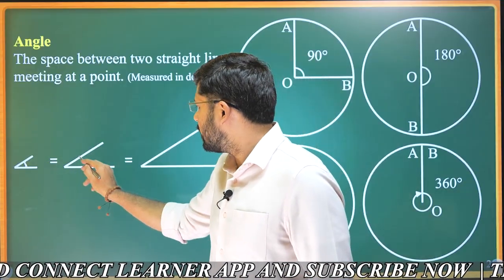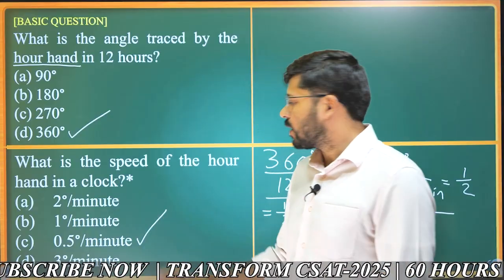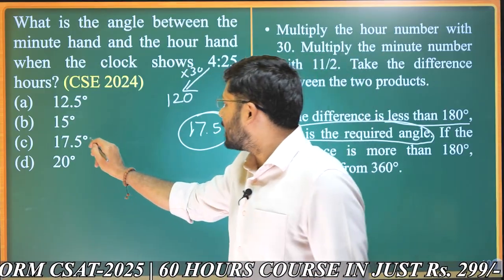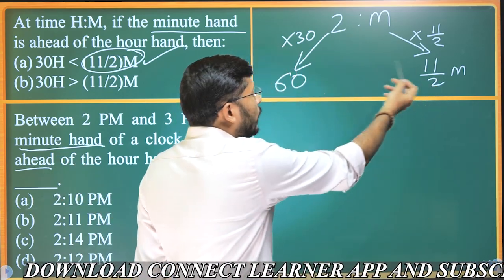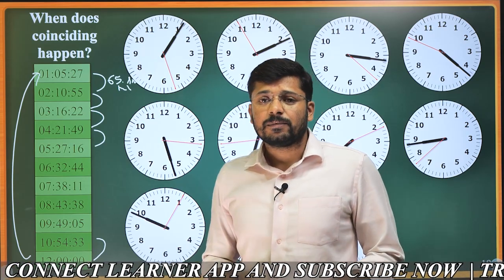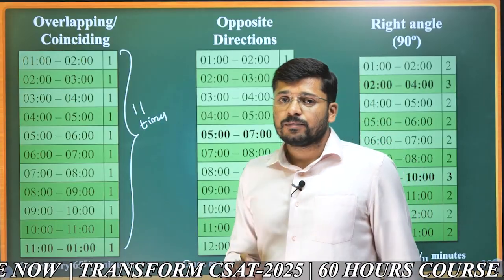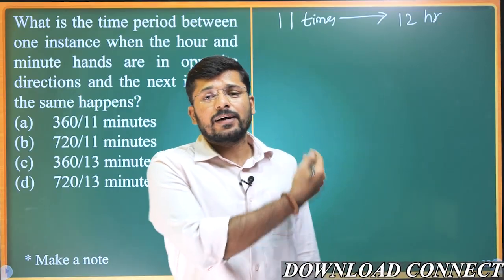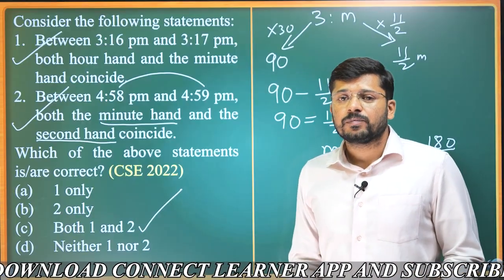Transform CSAT 2025 Demo Class | Clock | Sachin Gopanaal | Connect Learner App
🚀 Welcome to the TRANSFORM CSAT 2025 Demo Class! In this session, we cover important concepts and tricks on Clocks—a crucial topic for the UPSC CSAT exam.

🔥 What You’ll Learn in This Video:
✅ Basics of Clocks – Hour Hand, Minute Hand & Their Movements
✅ Angle Between Hands – Shortcut Tricks
✅ Clock-Based Problem Solving for CSAT
✅ Previous Year Questions & Practice

📢 Join the Full 60-Hour Crash Course for Just ₹299!
📅 Course Starts: 12th March 2025

🎯 Boost Your CSAT Score with Expert-Led Sessions by Sachin Gopanaal!